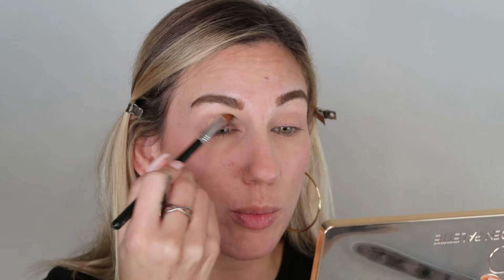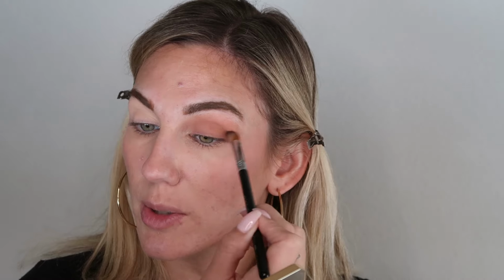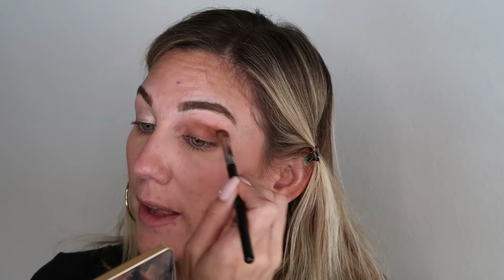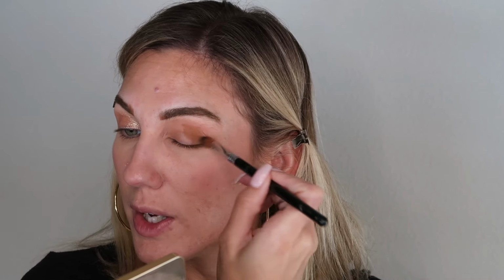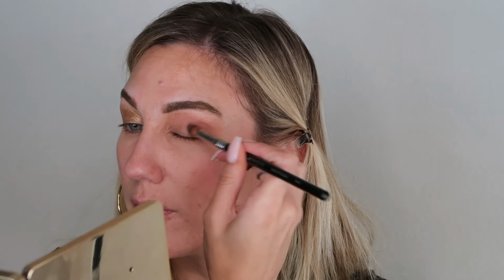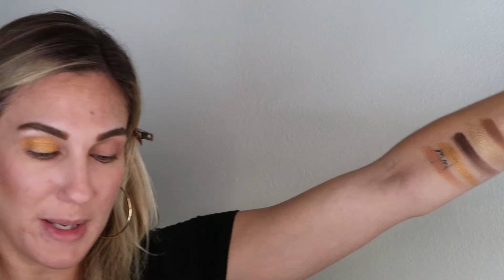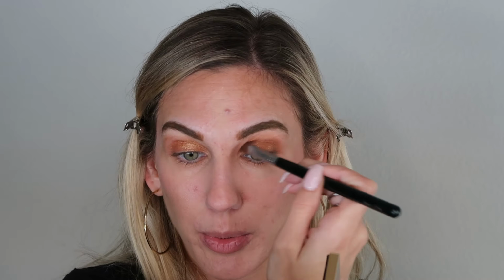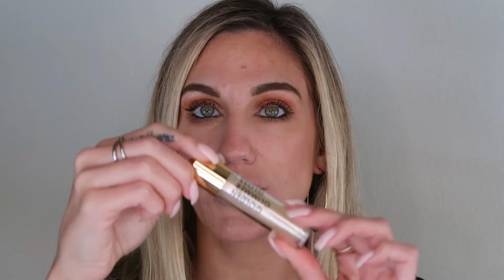PUTTING EVERY SHADE ON MY EYES // NATASHA DENONA GOLDEN PALETTE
NATASHA DENONA GOLDEN PALETTE // PUTTING EVERY SHADE ON MY EYES

Natasha Denona Golden Palette
CODE: SAMANTHAMARCH
Sephora:
Ulta
Sigma E44 + E58
CODE: SAMANTHA

WHERE SHOULD OUR NEXT GROUP TRIP BE?

♡ Samantha

Samantha March
10620 Southern Highlands Pkwy
Ste 110-613